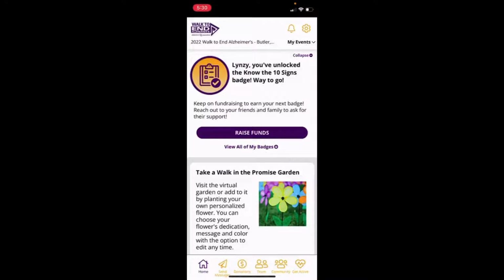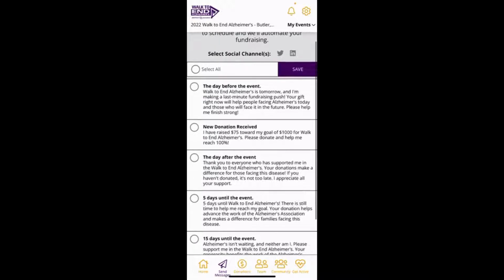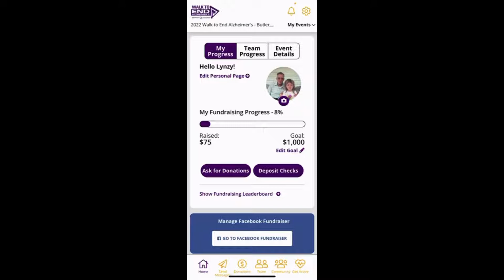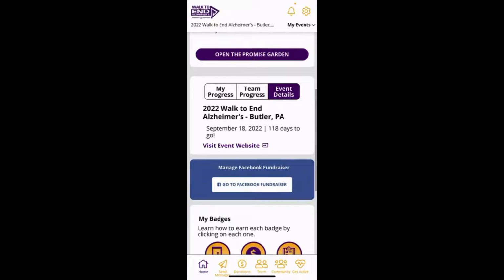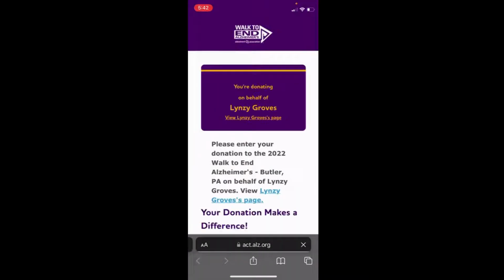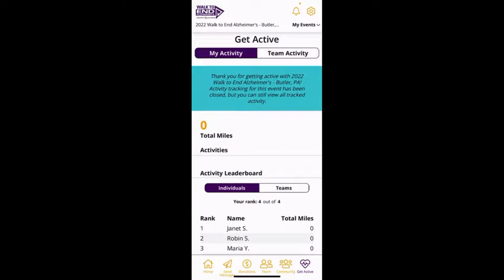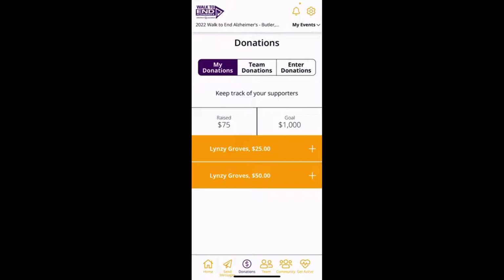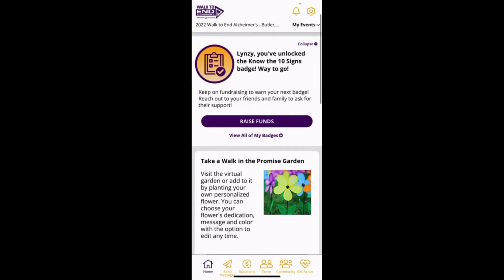Walk to End ALZ Mobile App Tour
Use your cell phone for good! Learn how to utilize the Walk to End Alzheimer's Mobile App to draft fundraising text messages, make mobile check deposits, connect your Facebook fundraiser, manage your team, and many more!